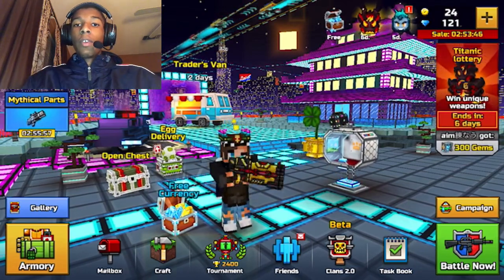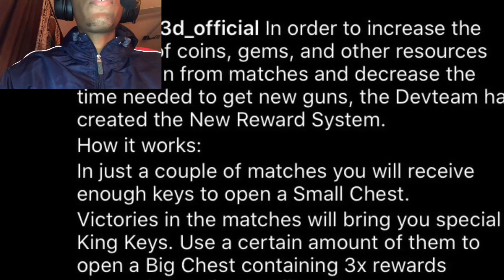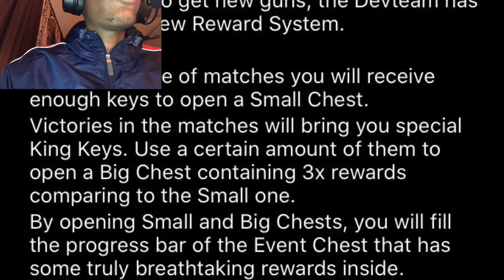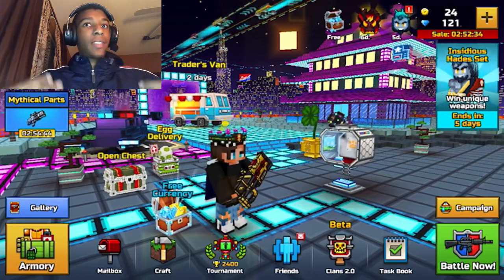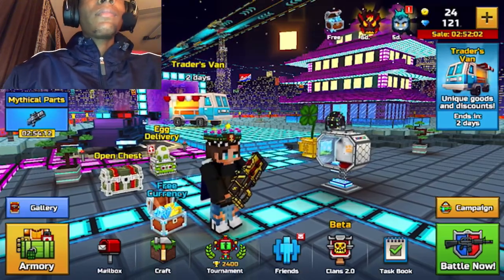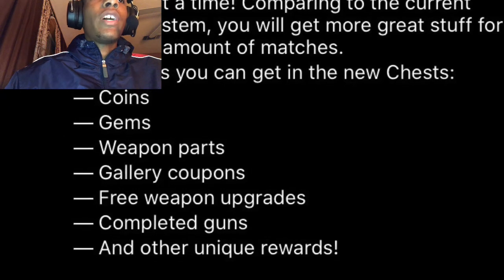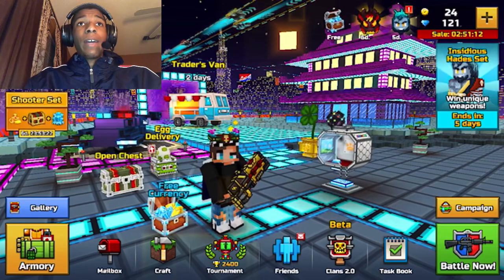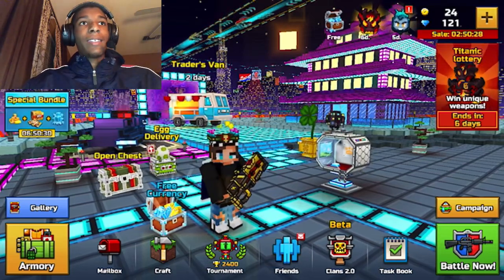HOW TO GET DOUBLE REWARDS IN PIXEL GUN 3D FOR FREE (100%)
hope u guys enjoyed this video